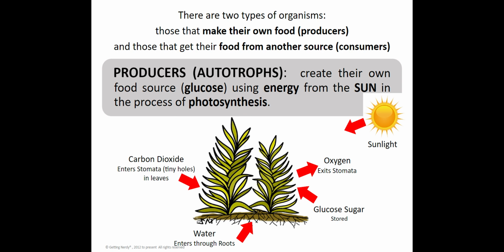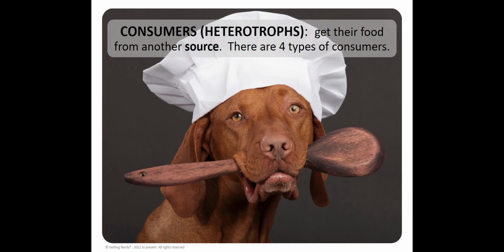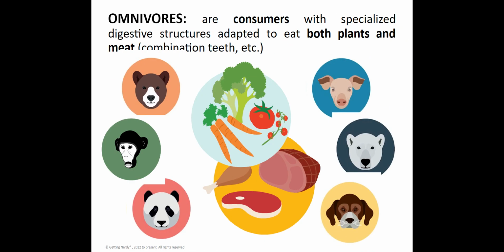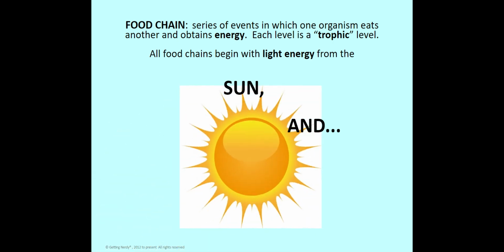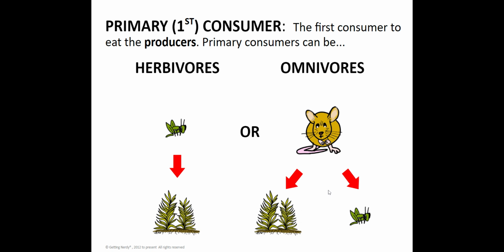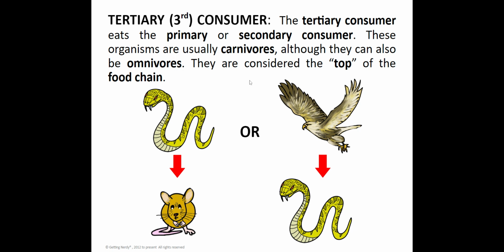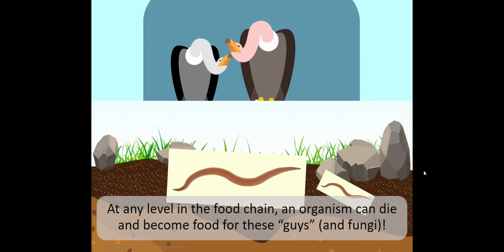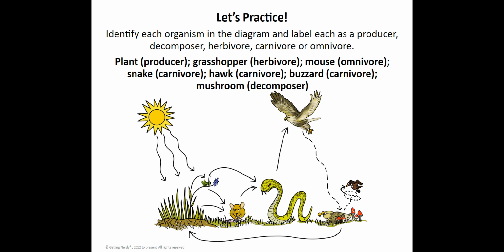U4 Lesson 5 Food Chains and Webs